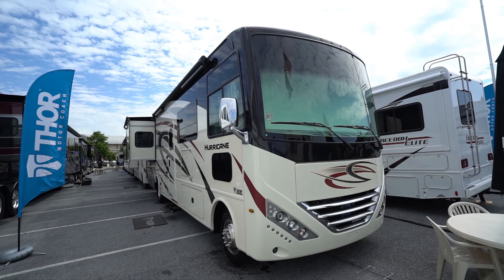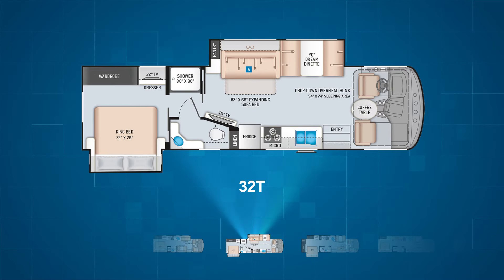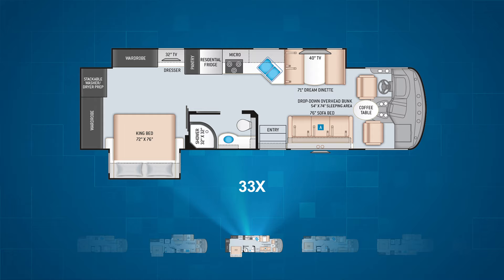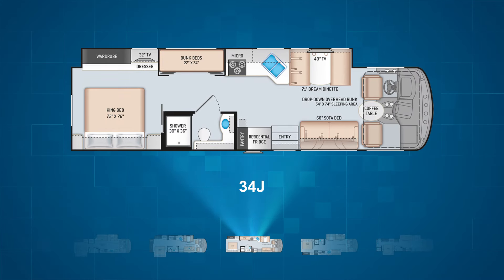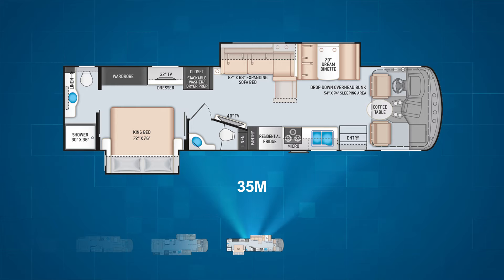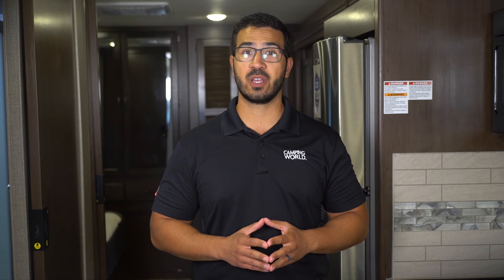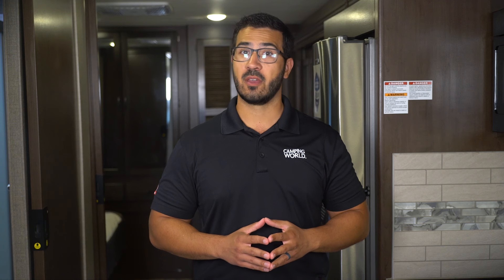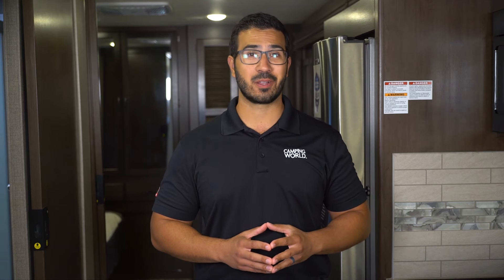RV Overview Thor Hurricane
Find a Thor Hurricane near you!

Come explore the Hurricane by Thor Motorcoach! Join Ian Baker in this RV overview as he breaks down the floorplans and features that make the Thor Hurricane unique. Will the Hurricane be right for you? You'll have to watch and find out!

0:08 - Brief Overview
0:25 - Floorplans
3:03 - Features & Options